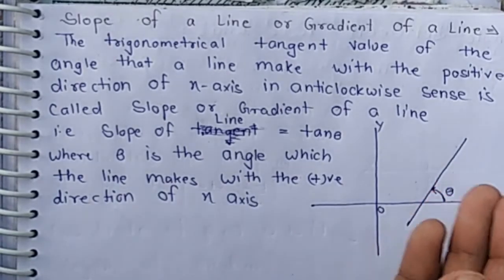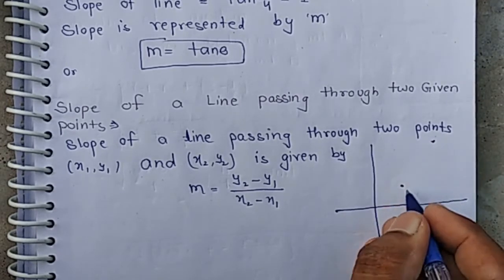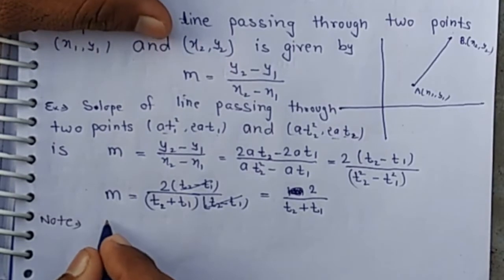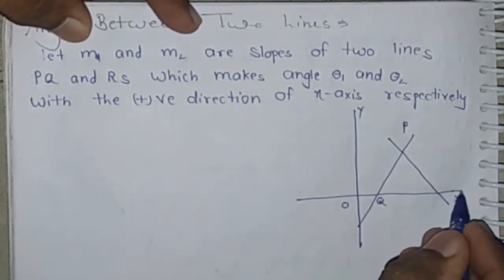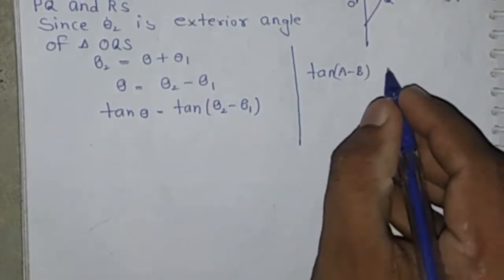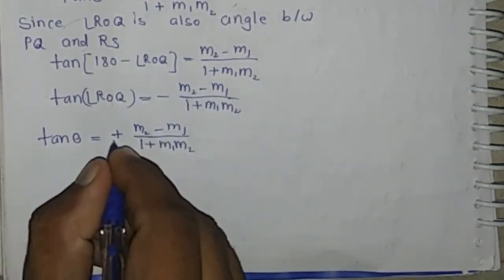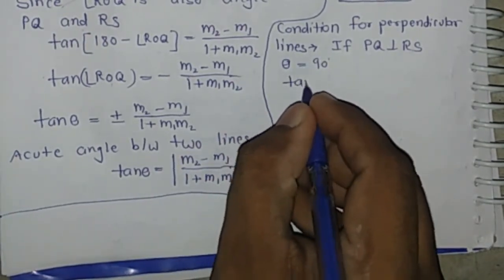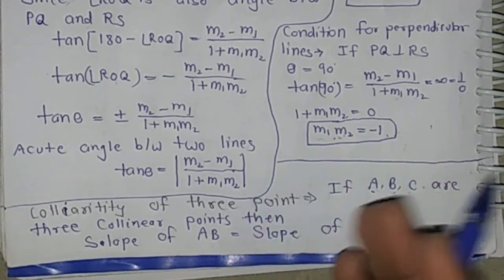Introduction Of Slope Of Tangent And Angle Between Two Lines